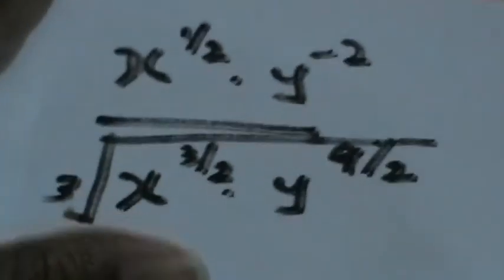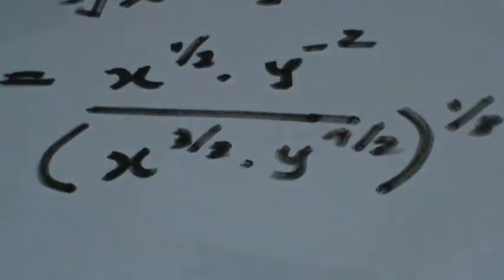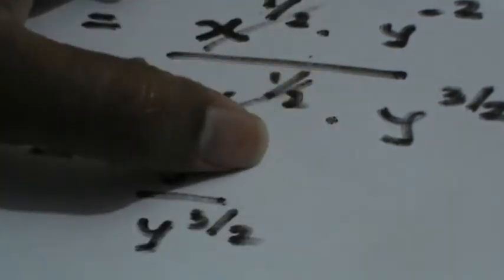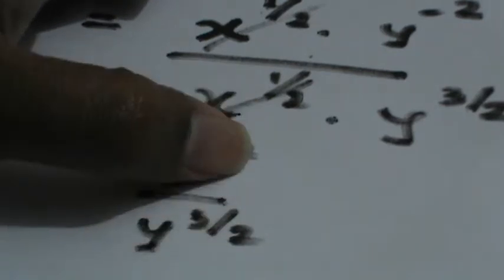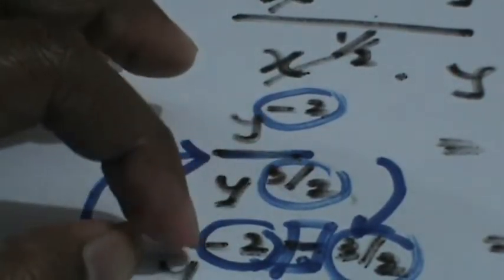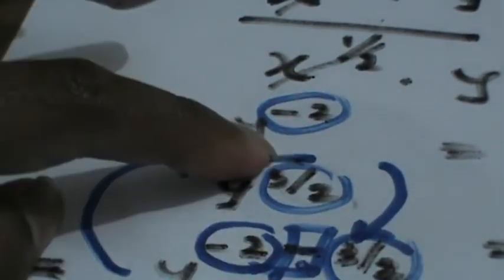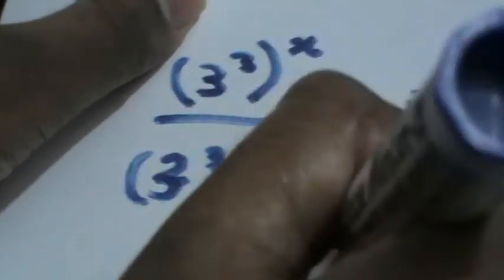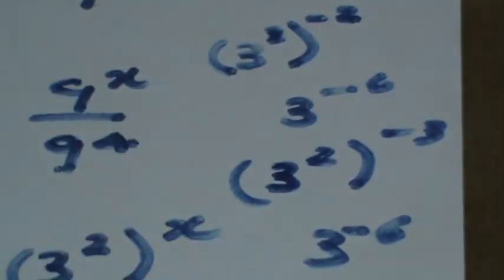Usage of powers and indices - 2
This is the second video on the sample problems on powers and indices. This video explains as to how the rules of powers and indices can be used to solve problems related to powers and indices.